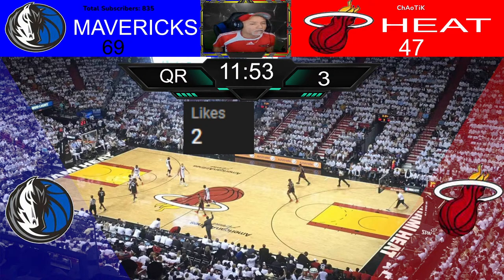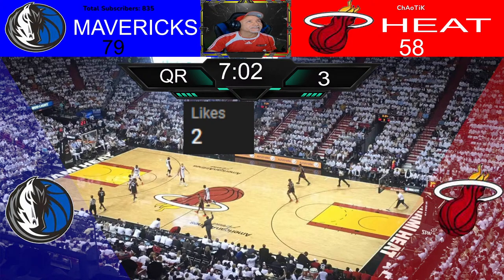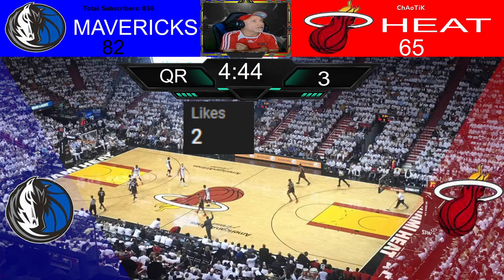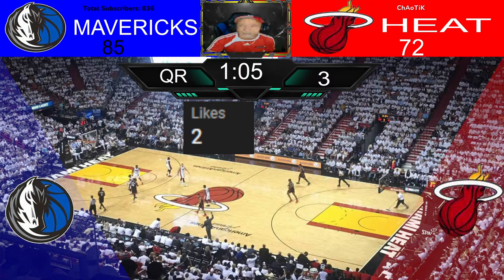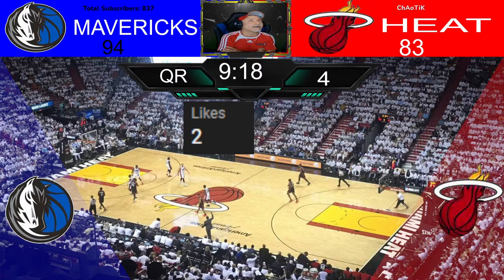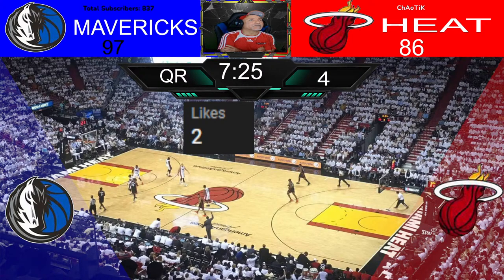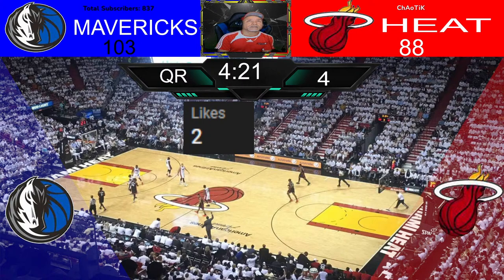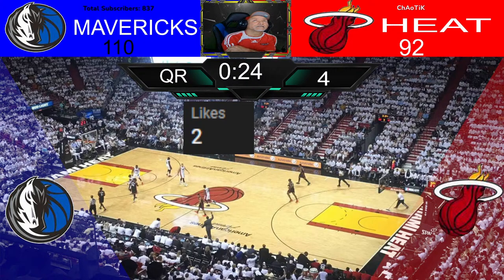NBA DALLAS MAVERICKS VS MIAMI HEAT | PLAY BYPLAY